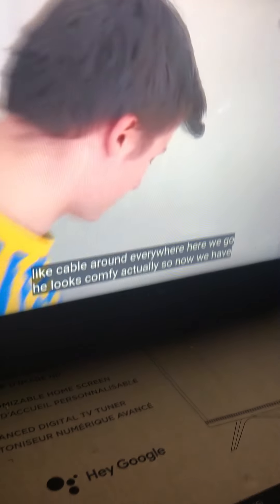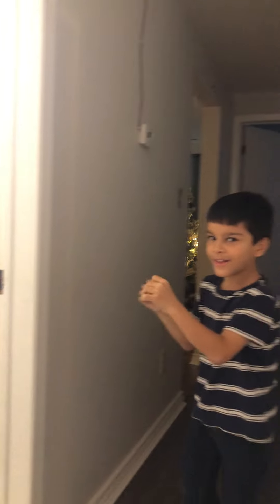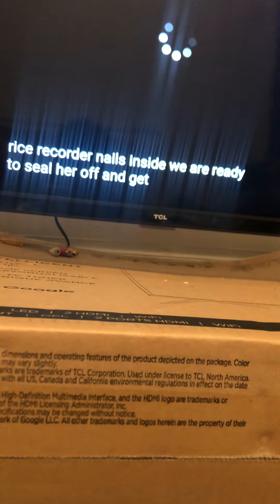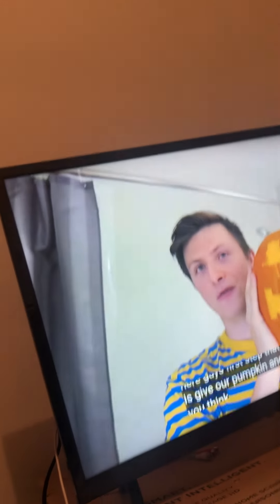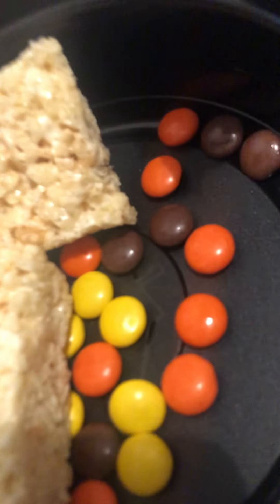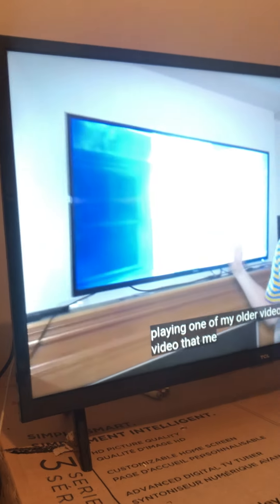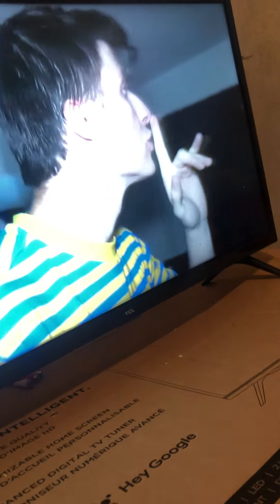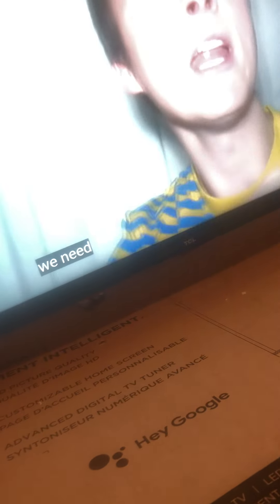January 1, 2022